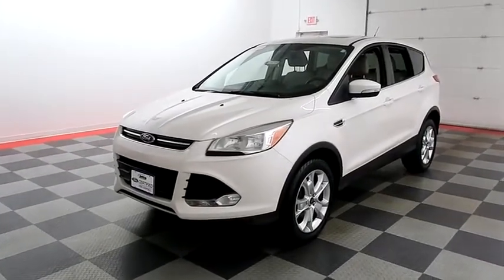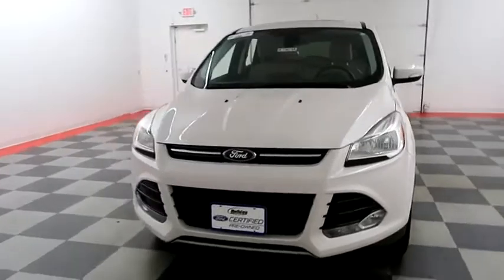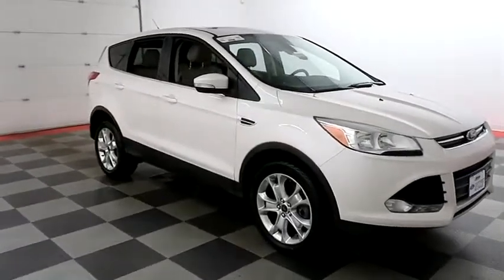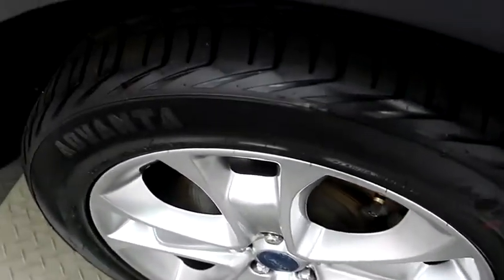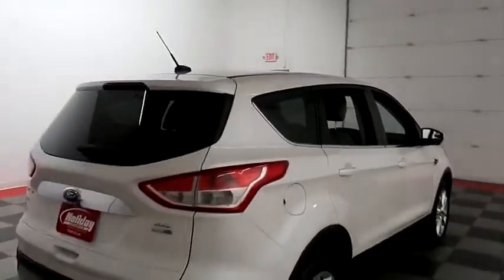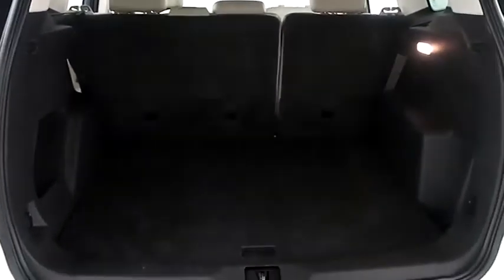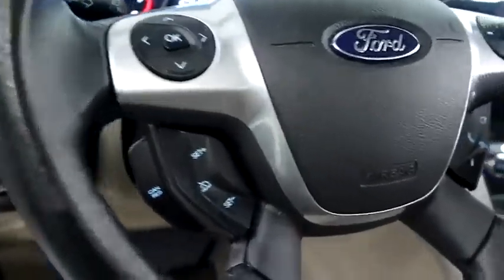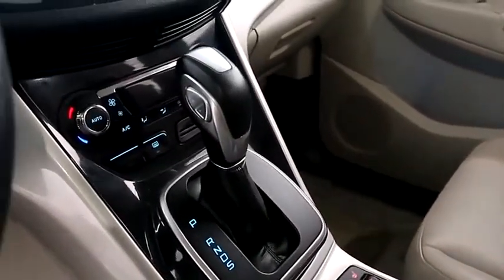2013 Ford Escape A7364A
2013 FORD ESCAPE Fond du Lac, WI
Stock# A7364A

Holiday Automotive
321 N Rolling Meadows Dr. Highway 41 and Highway 23

2.0L I4, Escape SEL, SUV, 6-Spd Auto w/Manual Shift, 4WD, Ford Certified. Clean Title History, Panorama Roof, MyFord Touch, Heated Leather-Trimmed Buckets w/60/40 Rear Seat, 18  Alloy Sparkle Nickel Wheels.